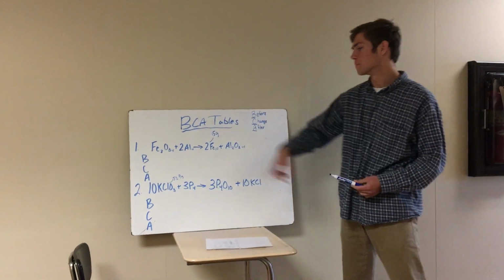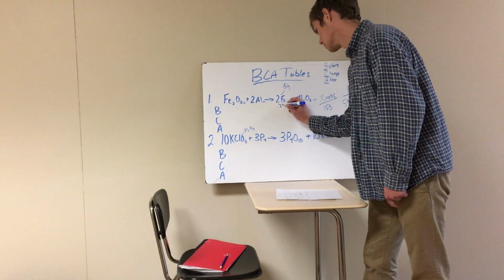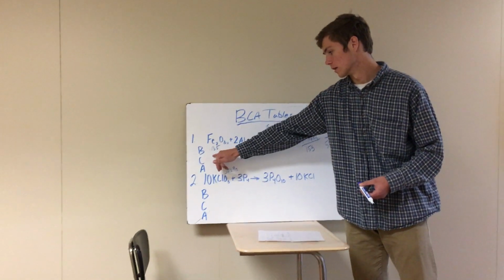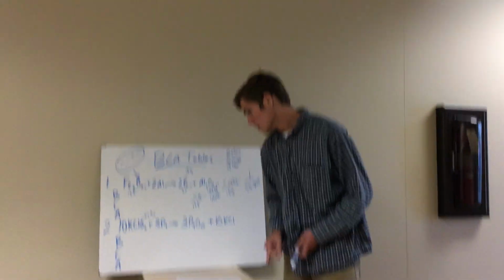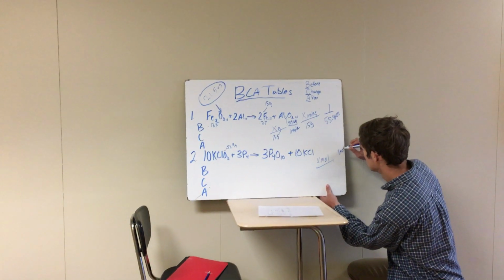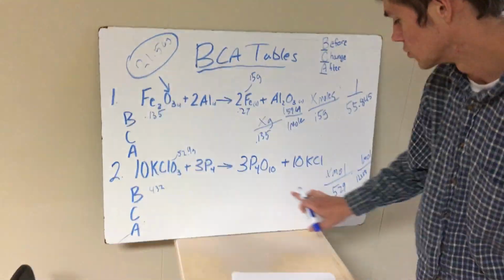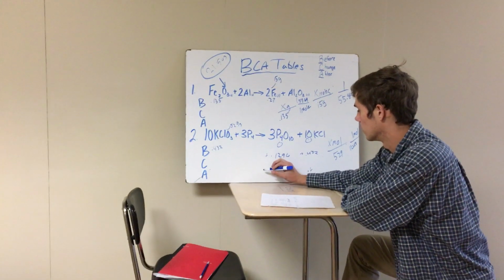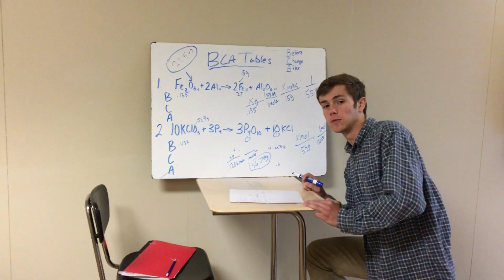Stoich Equation with BCA tables